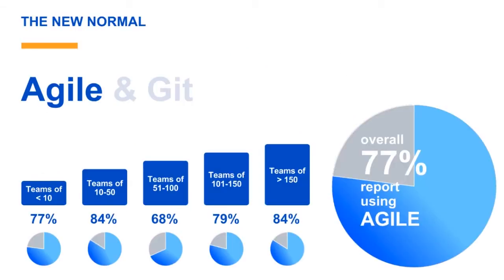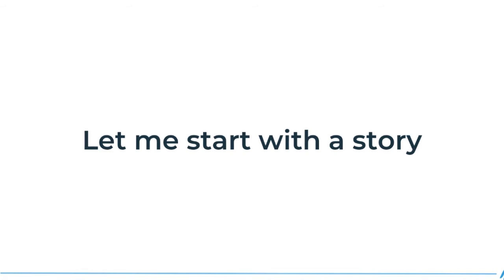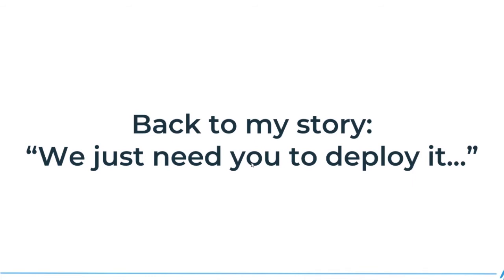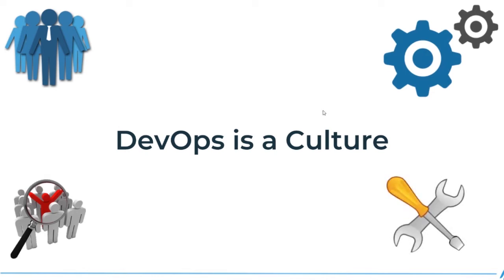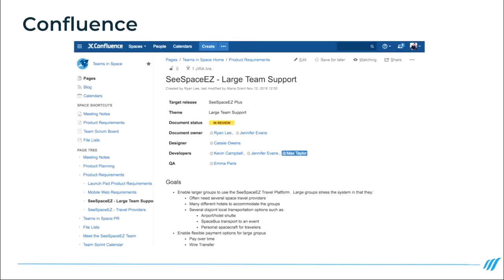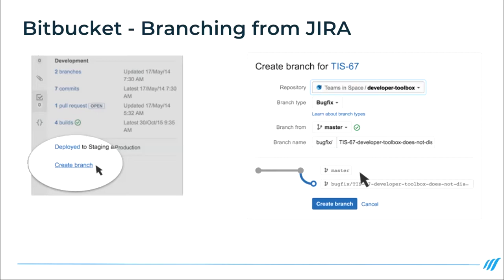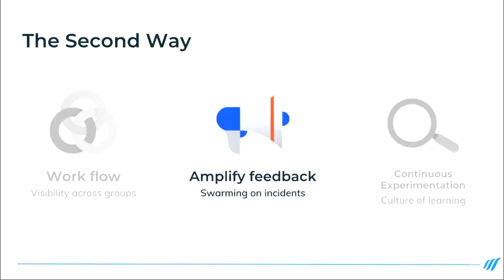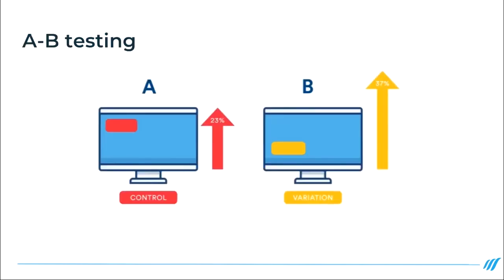DevOps 101 - Clearvision - Webinar On Demand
Hosted by Clearvision, DevOps 101 is a free webinar that will help bring you closer to the answer to this sometimes tricky question. Explore what DevOps means and why it's now so widespread, discover the benefits it can bring to your teams, and get to grips with the tools and processes that will help you adopt the DevOps mindset.

1. What is DevOps? - Matt Muschol - Technical Director, Clearvision
2. Exploring DevOps: Practices and Tools - Nigel Budd - Head of Client Services, Clearvision
3. Q&A

Looking for more details around DevOps?